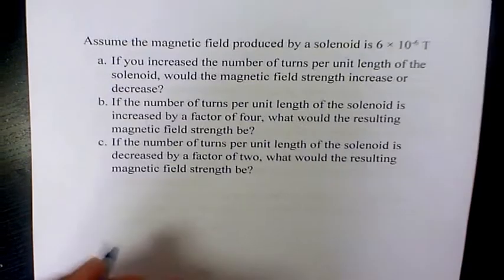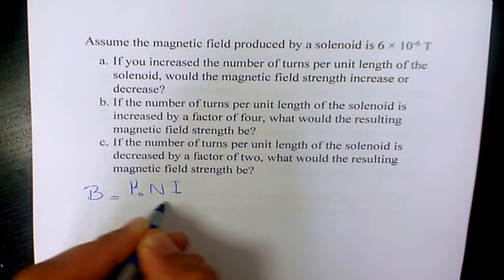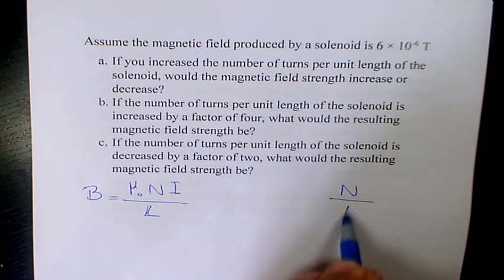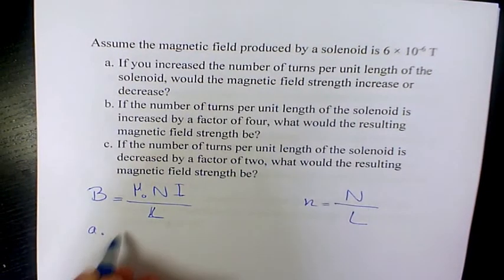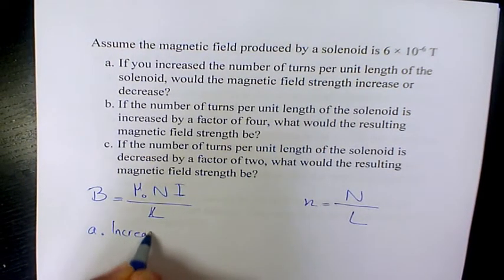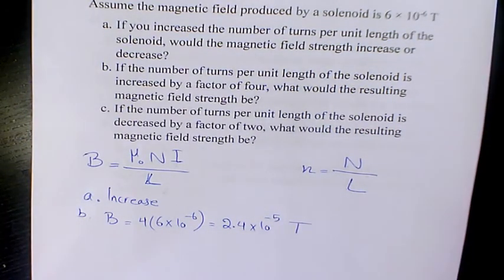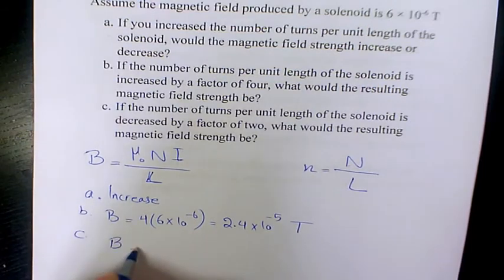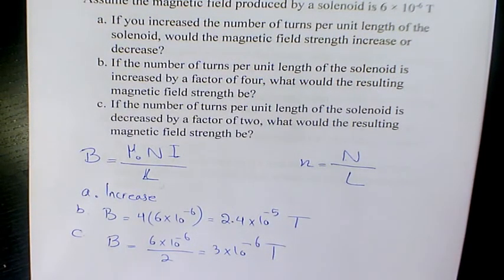What is the relationship between magnetic field strength and number of turns per length, part 12